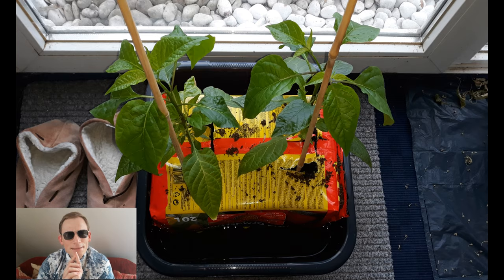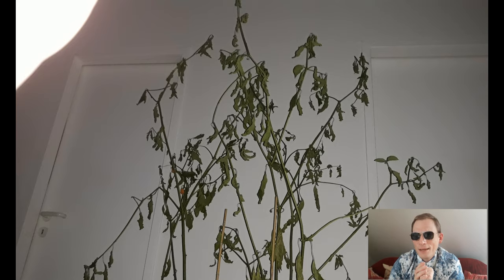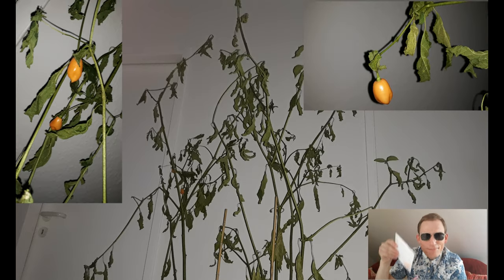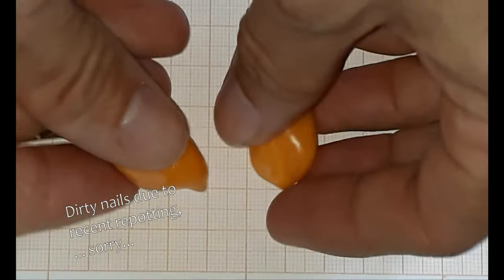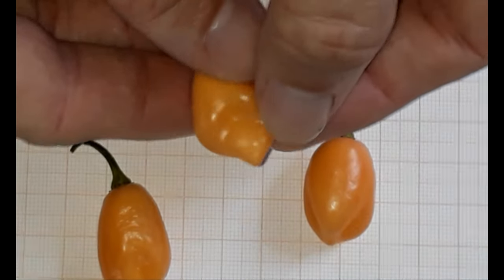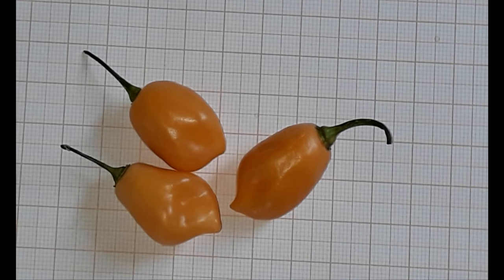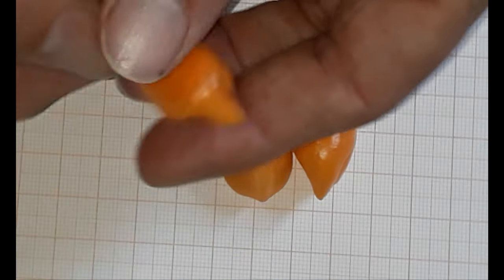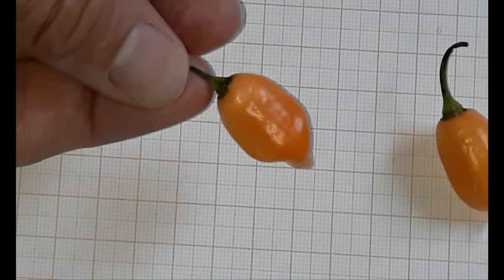Last chance for Cariolokia Screaper Strain A | Chili taste test | VeirdLOG 41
I taste test a fruit from another specimen of my Cariolokia Screaper Strain A breeding line.
Will this change my mind regarding the breeding program to produce a small fruited super hot chili pepper?

MP098